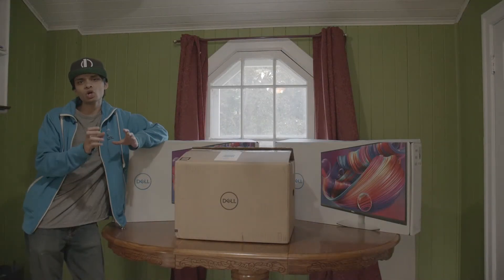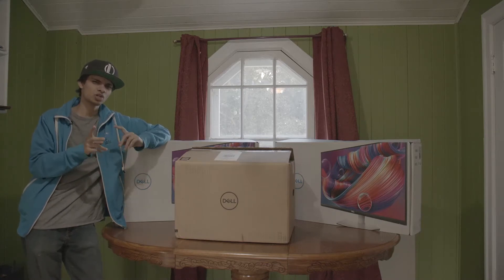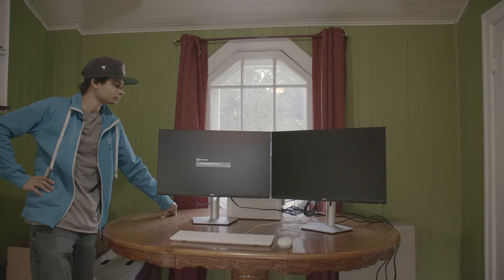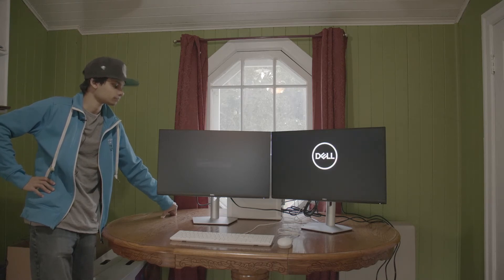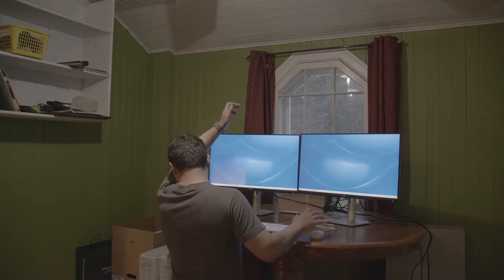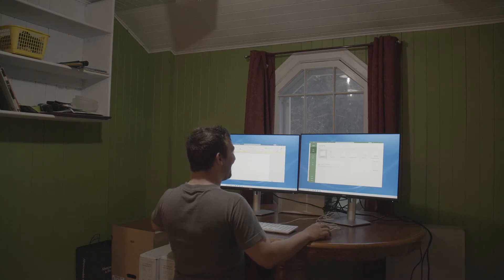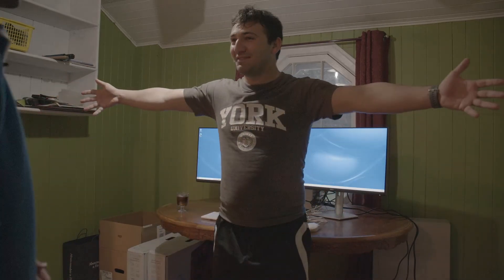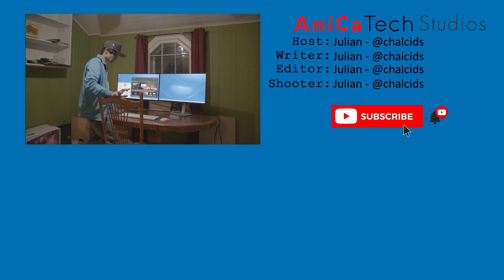Dell XPS Setup for a Friend - Part 2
A friend of mine asked me to hook him up with a dual monitor setup so he could work from home. I decided to get him two Dell 27 Monitor - S2721HS, and a XPS 8940 Special Edition Desktop. This is the setup and reaction video, please see part one for more details.

The specs for the PC are:
10th gen i5 6 cores at 2.9GHz boasting to 4.3Ghz
1x 16GB RAM
Nvidia GTX 1660 Super with 6GB GDDR6
256gb NVMe SSD
2TB HDD
500 watts power supply